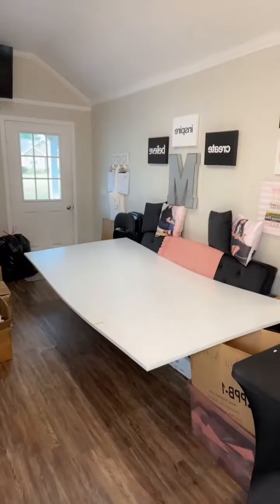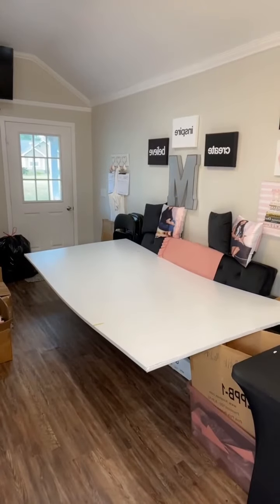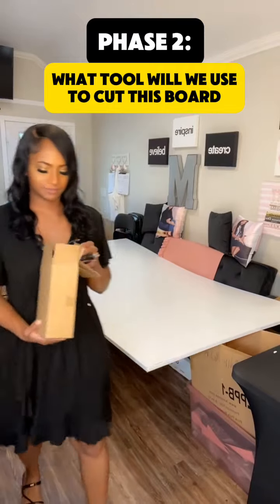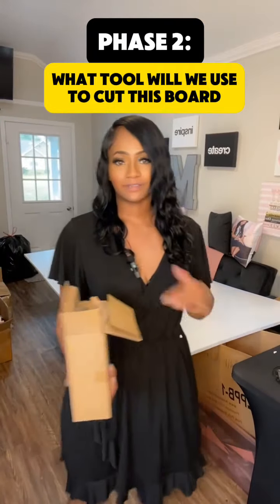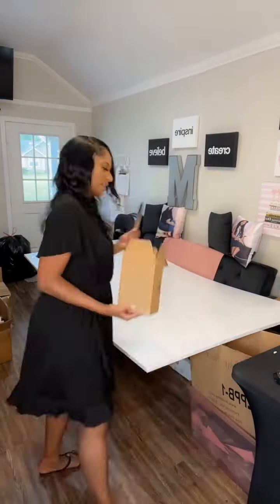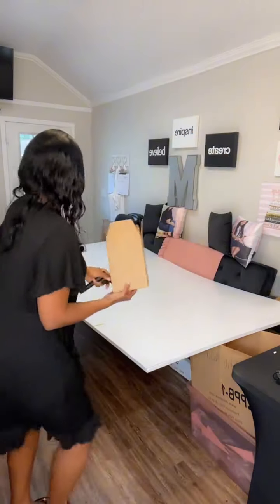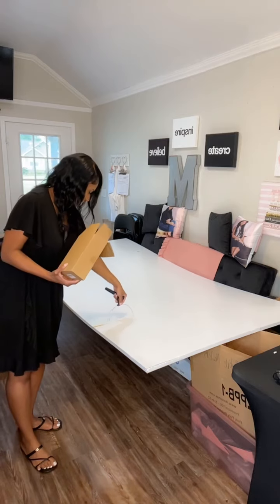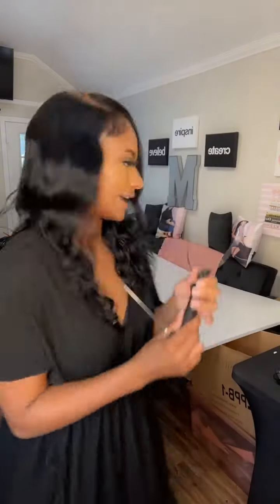Complete NEWBIE to this… y’all help me out! Have you ever used these tools?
Complete NEWBIE to this… y’all help me out! Have you ever used these tools? Any horror stories 👀👀… because they scare me!